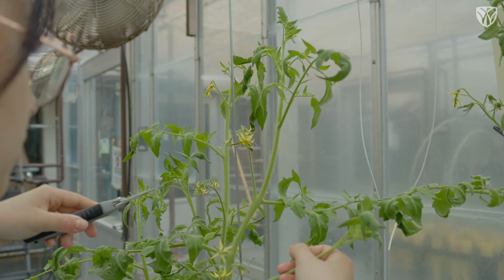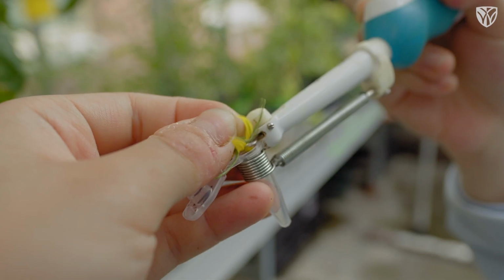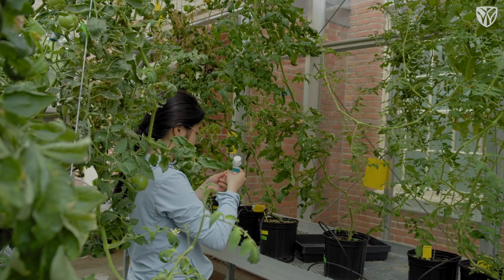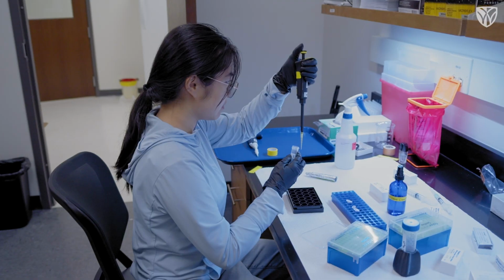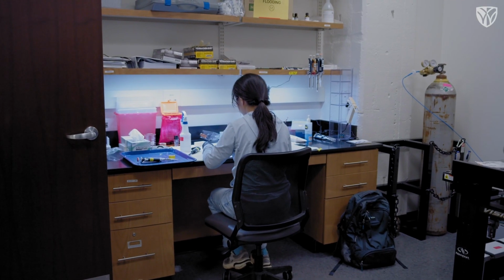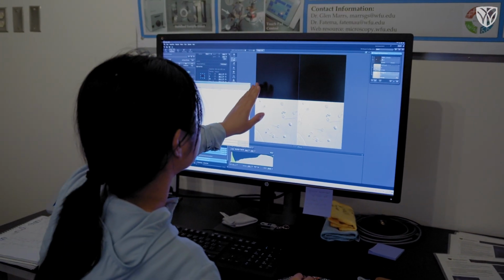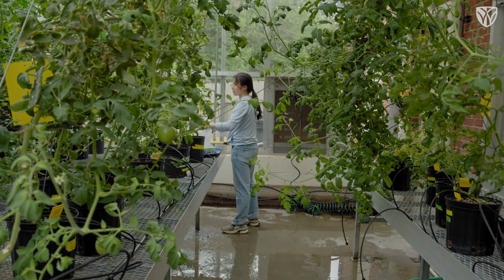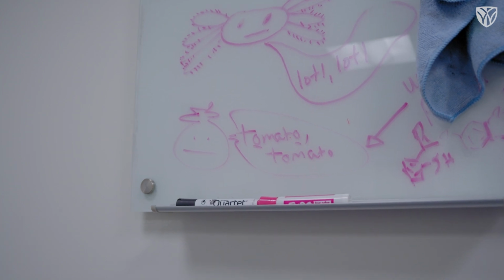Undergraduate Research: Heat Stress and Tomato Plants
Exploring the future of tomatoes. URECA empowers undergrads like Keyi Huang ('25) to tackle climate challenges head-on. From pollen tubes to confocal microscopes, every experiment counts towards a sustainable future.